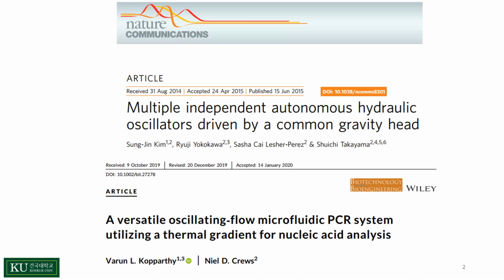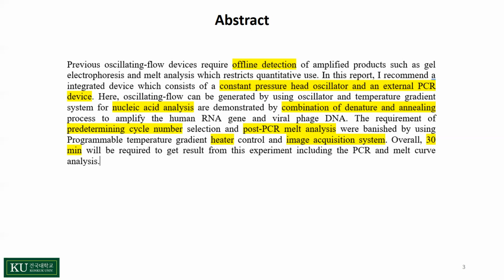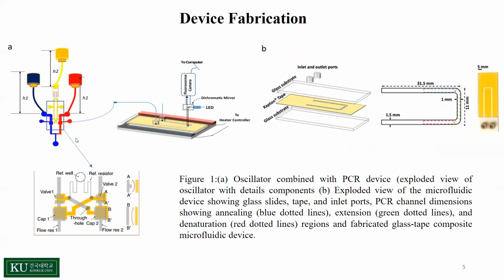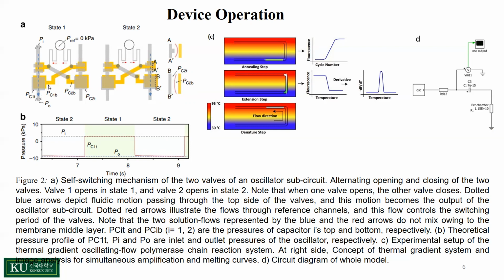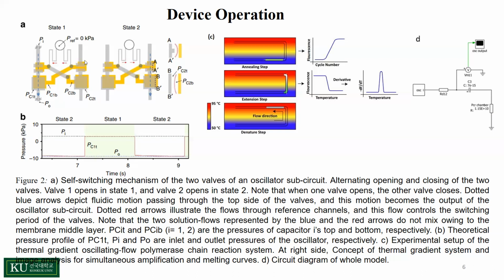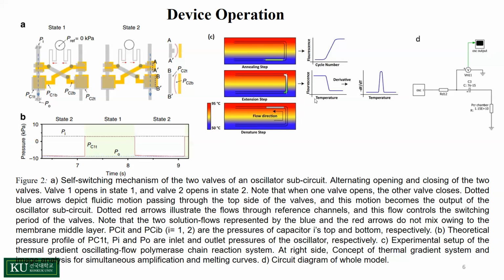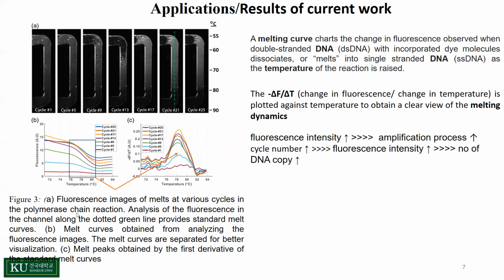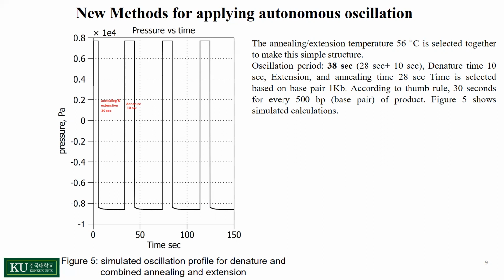Autonomous oscillating PDMS PCR chip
oscillating‐flow can be generated by using oscillator and temperature gradient system for nucleic acid analysis are demonstrated by a combination of denaturing and annealing process to amplify the human RNA gene and viral phage DNA.